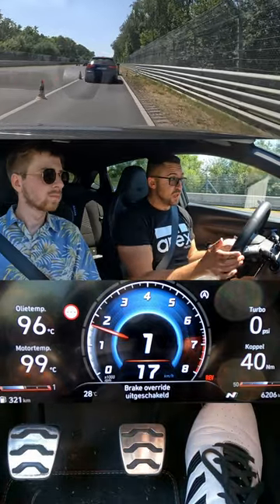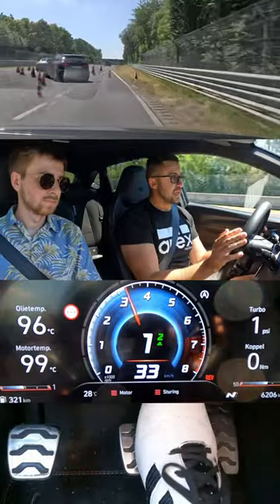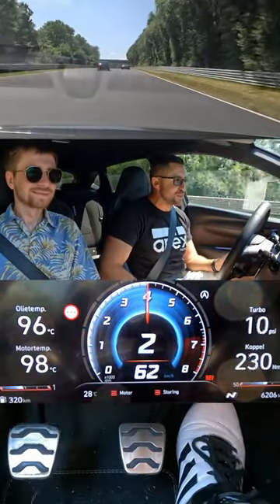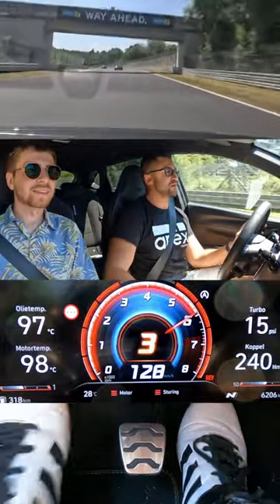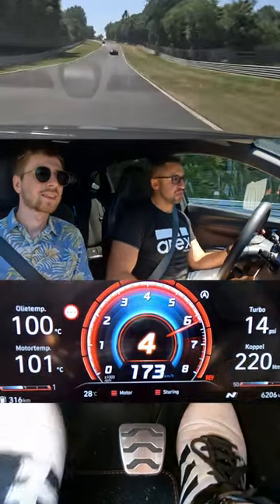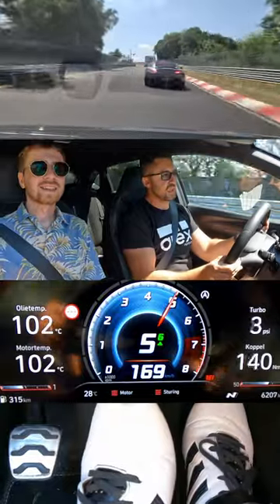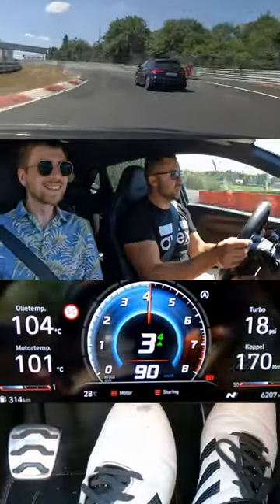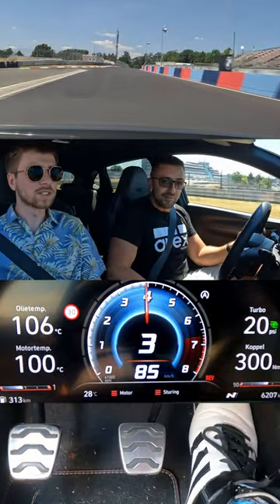Bad Driver vs Experts Opinion😂